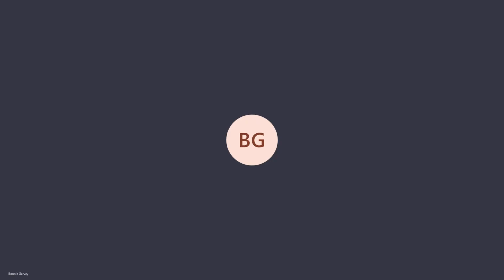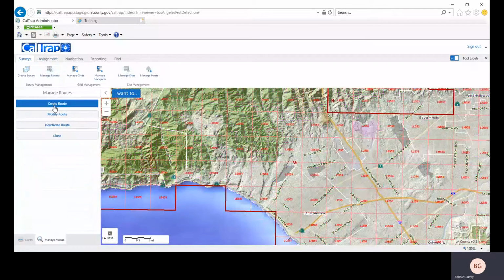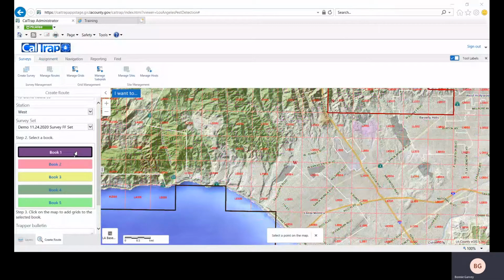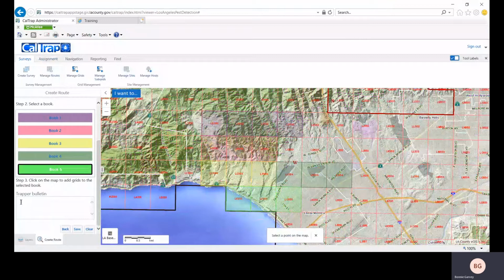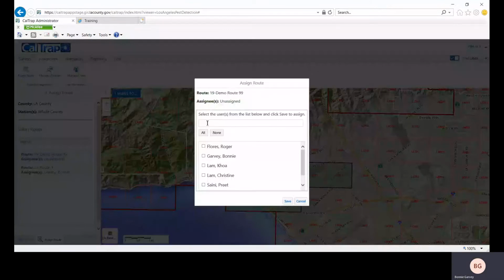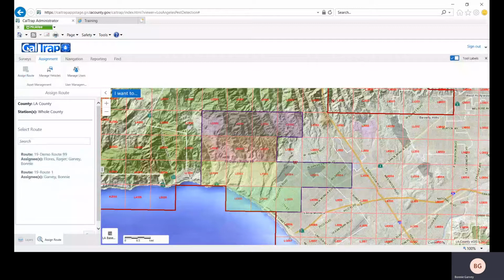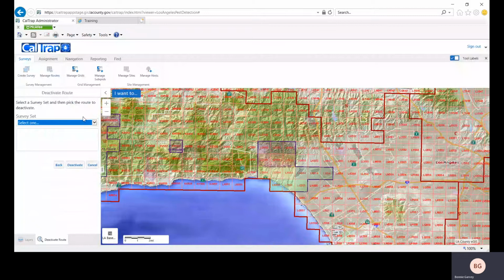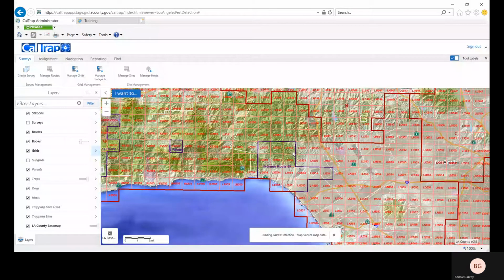02 CalTrap Routes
Create, Modify, Assign and Delete Routes